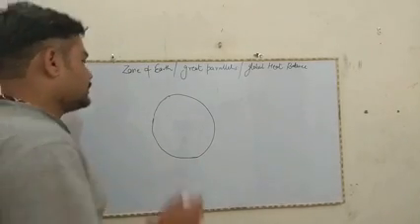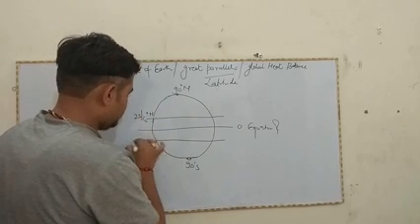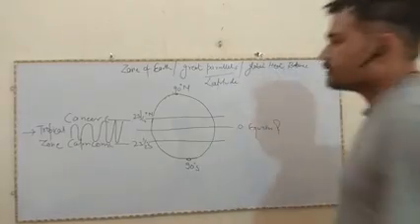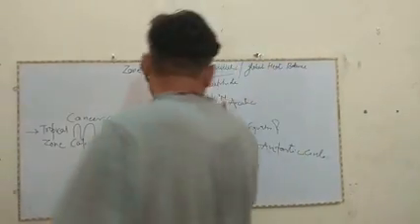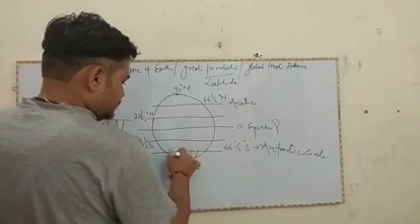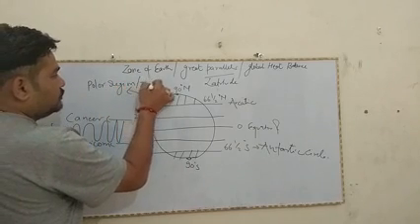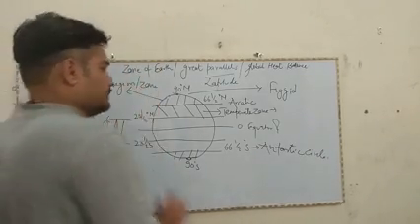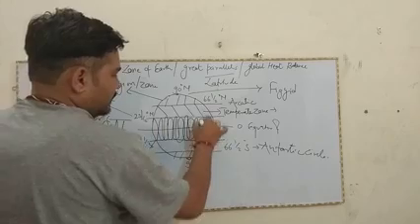Earth parallel and heat zone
Great parallel  and zone in Earth .
Global heat balance